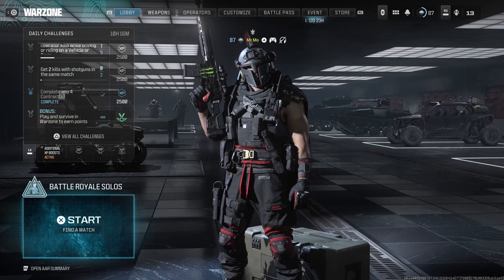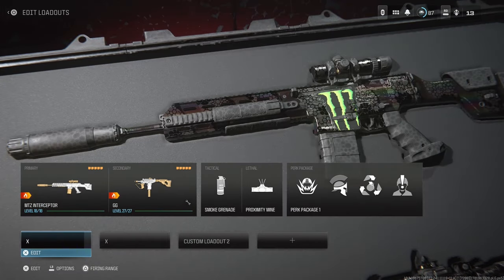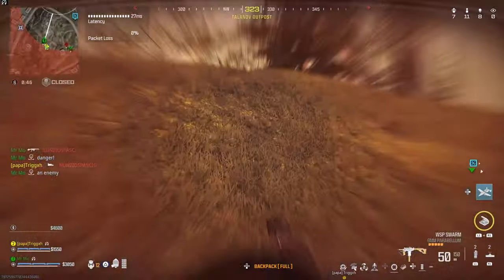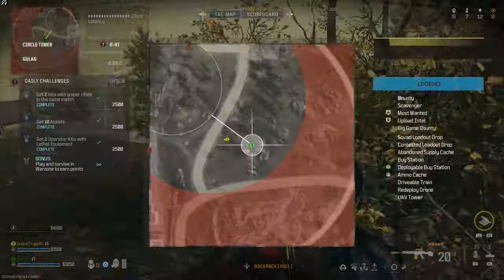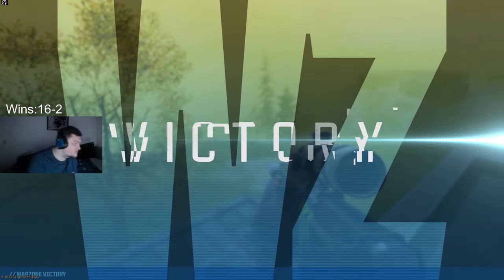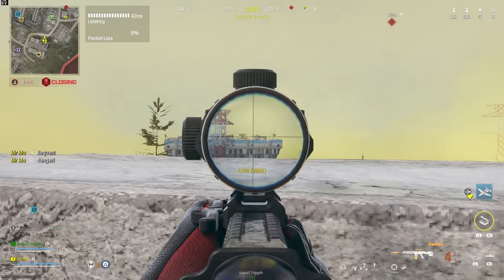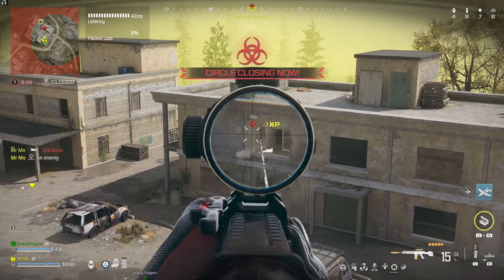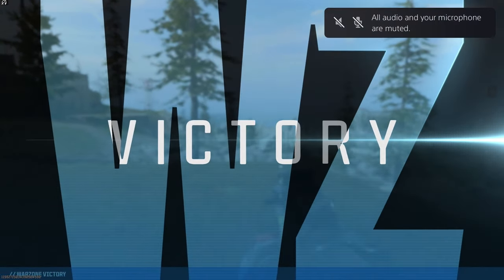THE DMR IS BACK! In Warzone (NOT CLICKBAIT)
the MTZ Interceptor is insane by far the best gun in the game try this now Before it gets nerfed because it will 100%